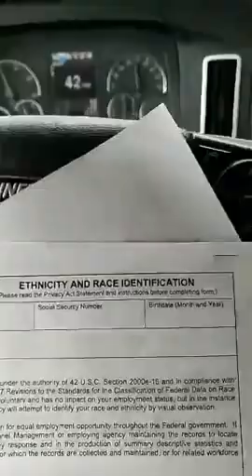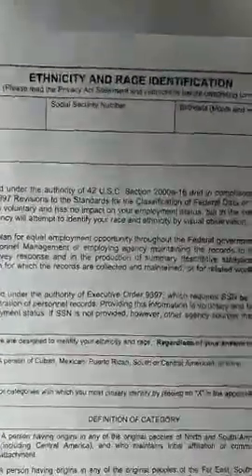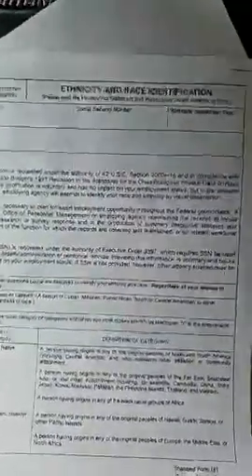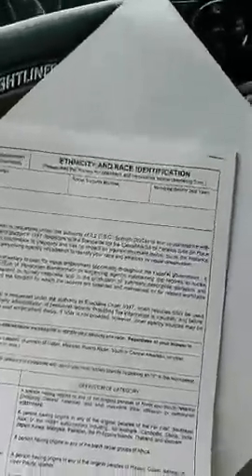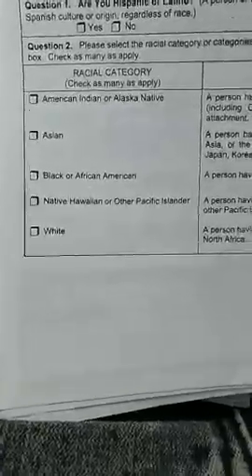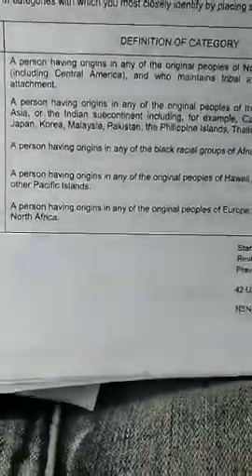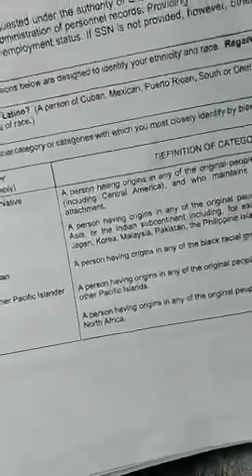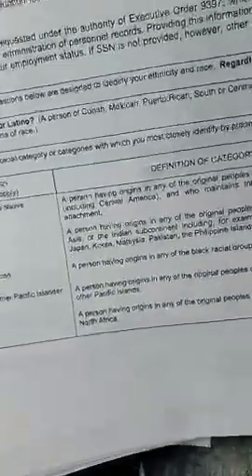SS-5 / SF-181 SOCIAL SECURITY ADMINISTRATION SSA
It is a frustrating process at first, I do not give legal advice. Knowledge of self is important to me, now more than ever. I decided not to utilize this document after further studying. If I inner stand correctly peoples here were named by foreigners. I mean they admit as much in the school text books. That key fact steers me away from this document. What do you think?